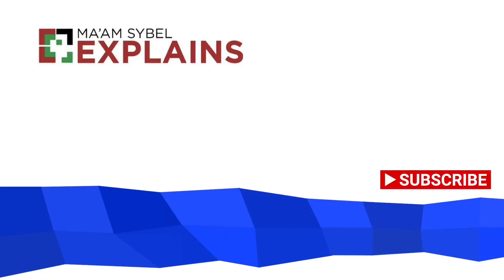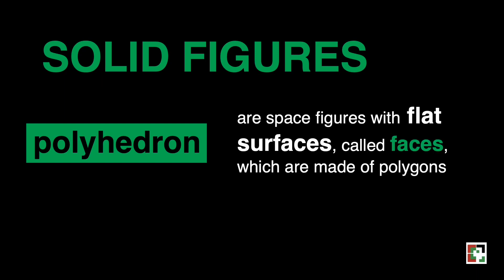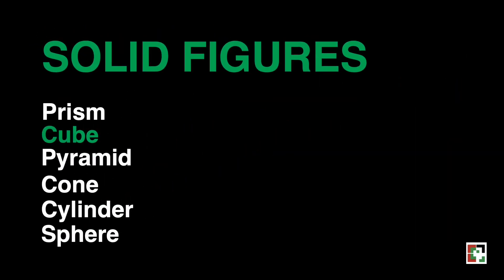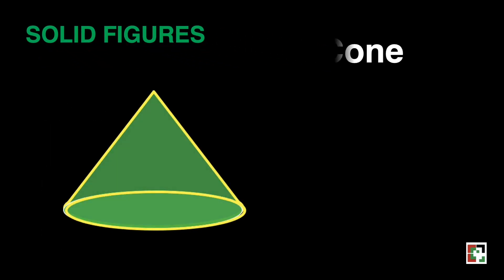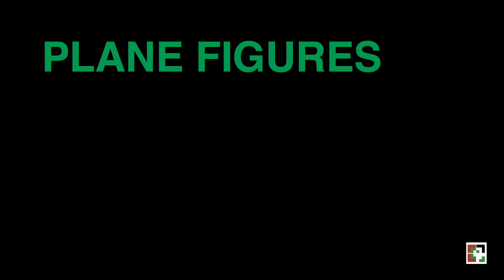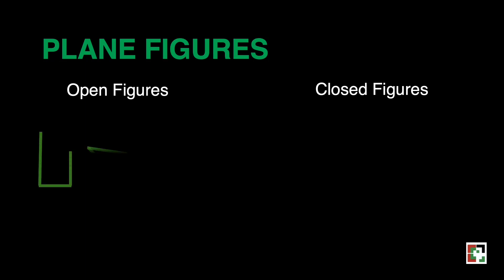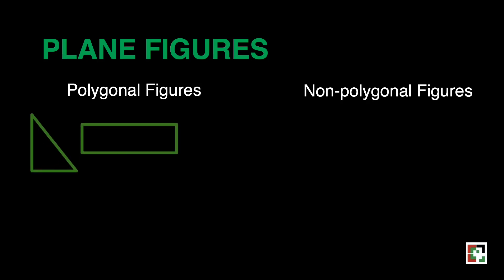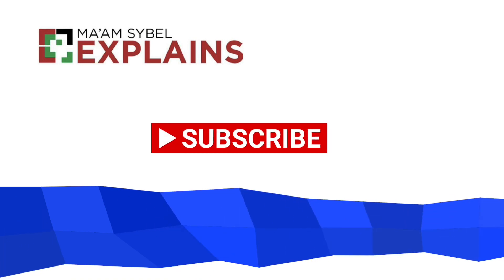Math 6 Week 1 - 3rd Quarter MELC /Solid Figures vs Plane Figures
This video is all about comparing the characteristics of Solid and Plane Figures.

Happy Learning!